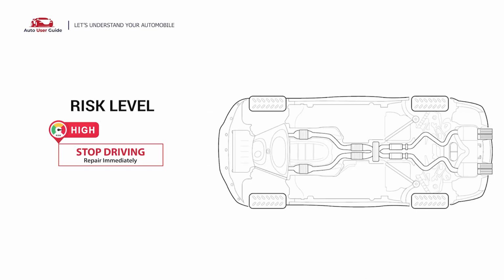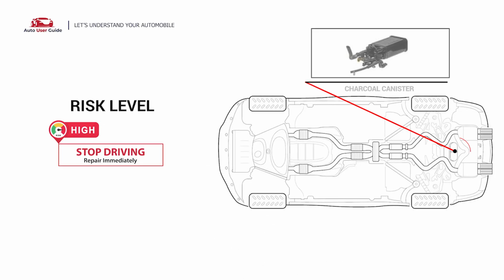What is P1457: Engine Error Code Causes Explained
The P1457 diagnostic trouble code (DTC) is a manufacturer-specific code that is most commonly found on Honda and Acura vehicles. It indicates an Evaporative Emission Control (EVAP) System Leakage – EVAP Control System (Canister Side). This means the Engine Control Module (ECM) has detected a leak in the EVAP system on the charcoal canister side while performing its self-diagnostic leak test.

The EVAP system is designed to prevent fuel vapors from escaping into the atmosphere by storing them in a charcoal canister and routing them into the engine to be burned during normal operation. When the ECM detects that the canister side of the EVAP system cannot maintain the required vacuum, it stores the P1457 code and illuminates the check engine light.

🎯 What you'll learn in this guide:

✅ What P1457 Means — understand how the EVAP system works and why a leak on the charcoal canister side triggers the P1457 diagnostic trouble code.

✅ Purpose of the EVAP System — learn how the EVAP system captures fuel vapors, reduces hydrocarbon emissions, and improves environmental performance.

✅ Common Causes of P1457:

• Faulty EVAP canister vent shut valve
• Cracked or damaged charcoal canister
• Leaking EVAP hoses or vapor lines
• Faulty EVAP bypass or purge solenoid
• Damaged canister seals or gaskets
• Loose or corroded electrical connectors
• Damaged wiring harness
• Faulty fuel tank pressure sensor

✅ Common Symptoms:

• Usually no noticeable drivability issues
• Fuel vapor odor near the rear of the vehicle
• Slight reduction in fuel economy in some cases
• Additional EVAP system trouble codes may also be present

✅ How the EVAP System Works — understand how the ECM seals the EVAP system, applies vacuum to the charcoal canister and associated components, and monitors pressure changes to detect vapor leaks.

✅ Initial Diagnostic Steps:

• Scan for additional EVAP-related trouble codes
• Inspect the charcoal canister for damage or cracks
• Check the EVAP vent shut valve operation
• Inspect EVAP hoses and vapor lines for leaks or disconnections
• Test the fuel tank pressure sensor
• Perform an EVAP smoke test to locate leaks
• Inspect electrical wiring and connectors for corrosion or damage

✅ Potential Repair Solutions:

• Replace the faulty EVAP vent shut valve
• Replace the damaged charcoal canister
• Repair or replace leaking EVAP hoses
• Replace the faulty purge or bypass solenoid
• Repair damaged wiring or connectors
• Replace the fuel tank pressure sensor if defective
• Repair leaking seals or gaskets
• Reprogram or replace the ECM if necessary

✅ Important Warning — although a P1457 code usually does not affect engine performance, ignoring it can increase evaporative emissions, cause fuel vapor leaks, and prevent the vehicle from passing an emissions inspection.

✅ Preventive Maintenance Tips:

• Inspect EVAP hoses during routine maintenance
• Replace damaged vapor lines promptly
• Avoid overfilling the fuel tank after the pump automatically shuts off
• Keep the charcoal canister protected from physical damage
• Address check engine lights immediately
• Follow the manufacturer's recommended emissions system maintenance schedule

Understanding the causes of the P1457 engine error code helps diagnose EVAP canister-side leaks early, restore proper emissions system operation, and ensure compliance with emissions standards.